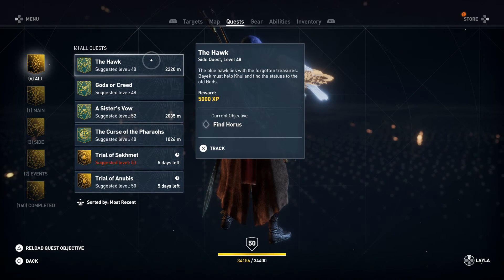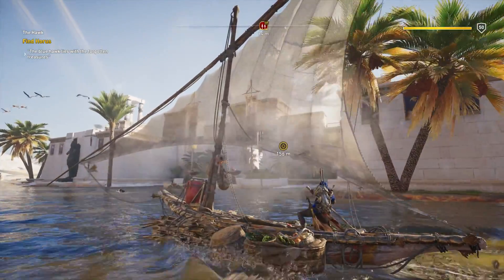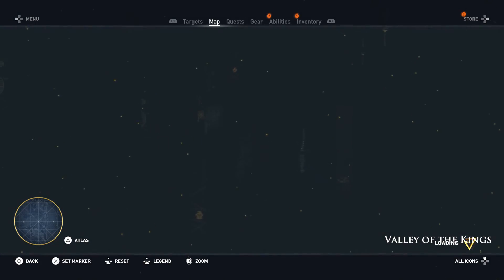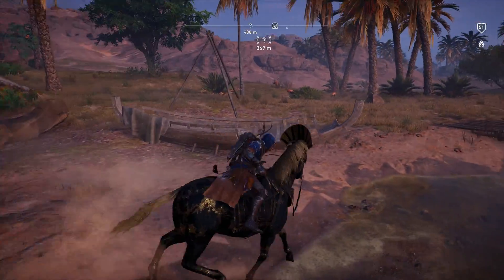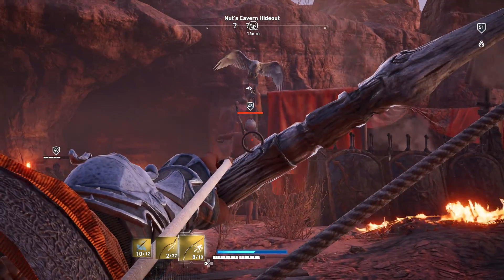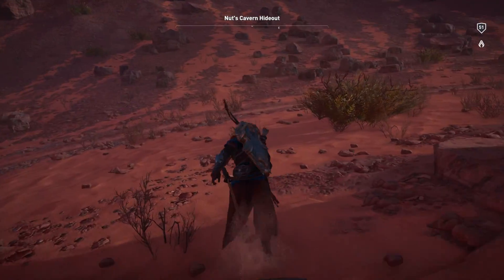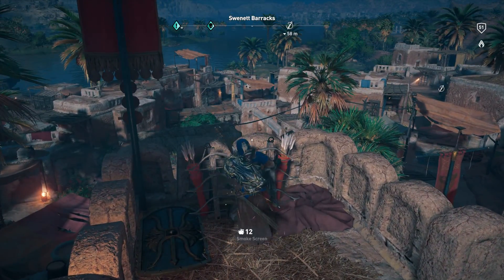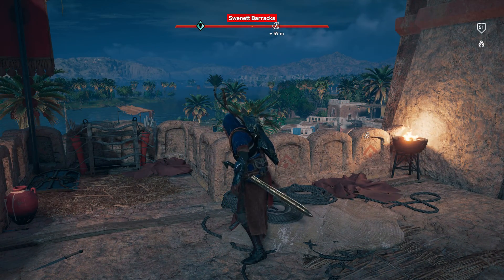Assassin’s Creed Origins - 100% Walkthrough Part 181 [PS4] – Side Quest: The Hawk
In this video of our Assassin’s Creed Origins 100% Walkthrough we complete the side quest The Hawk.

Thanks for checking out my Assassin’s Creed Origins 100% Walkthrough!